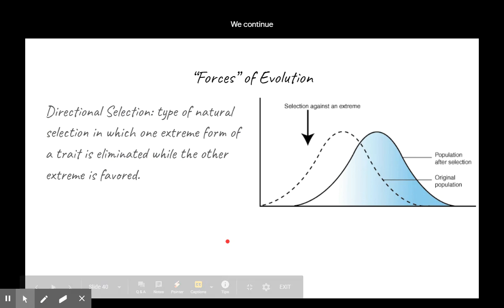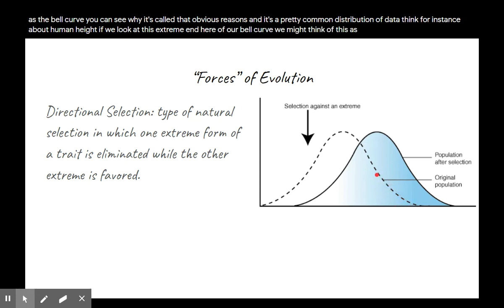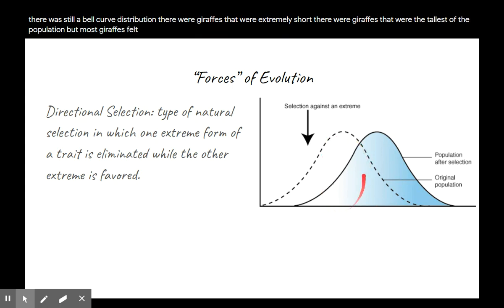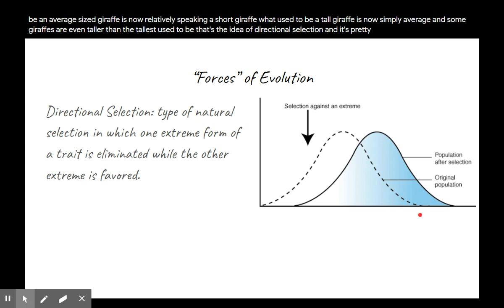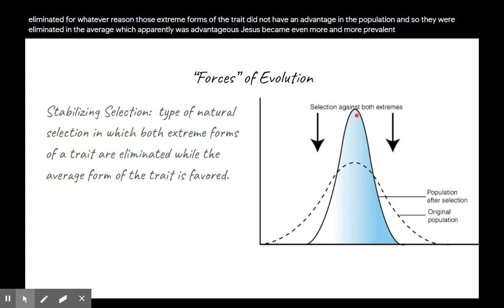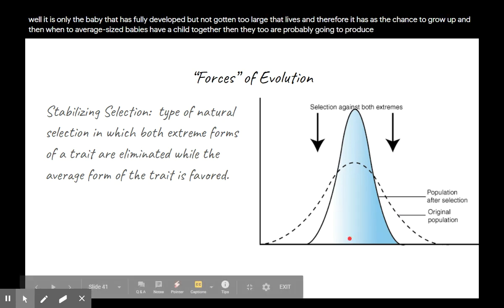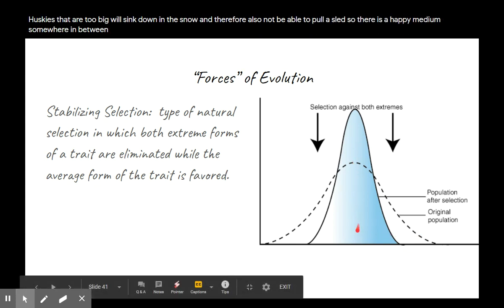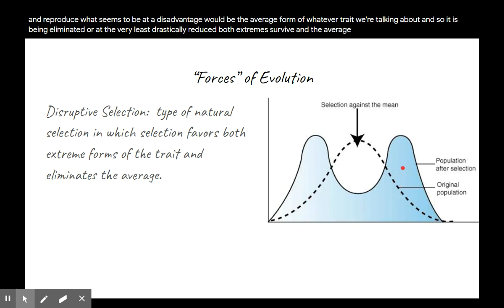Forces of Evolution - Part 2